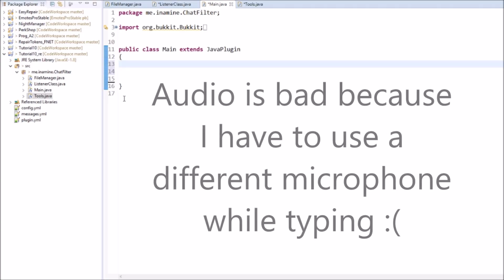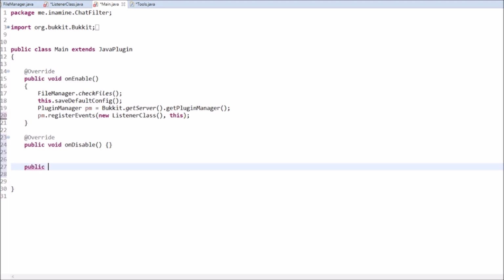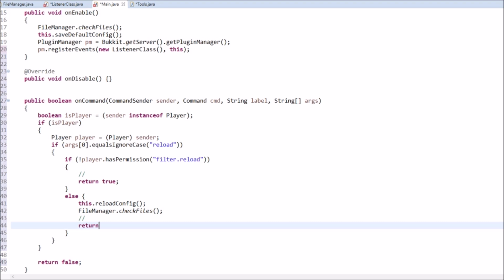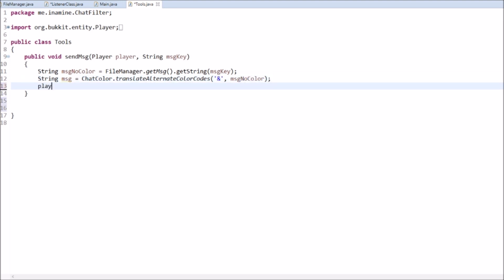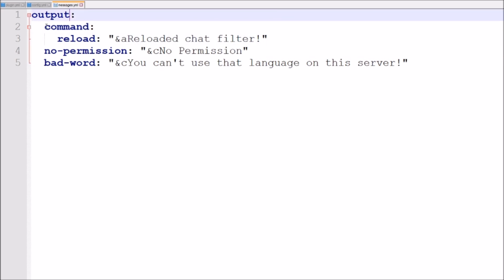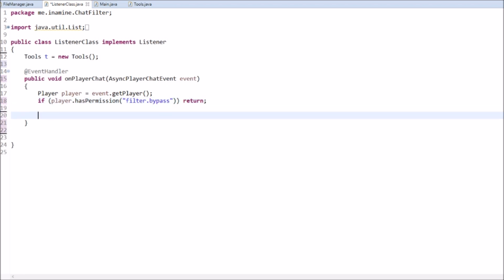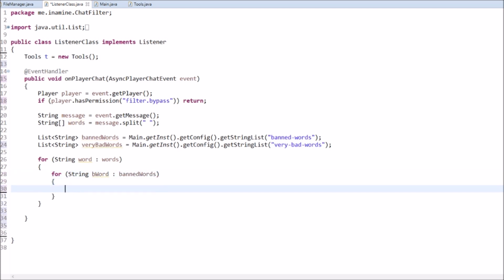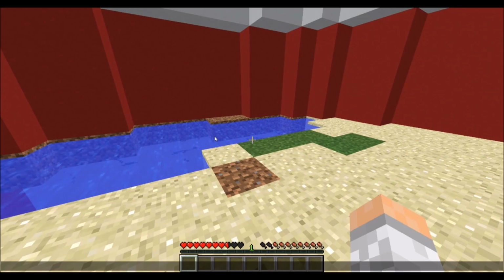Making a Chat Filter | Bukkit Plugin Tutorials #10 | Spigot 1.12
Learn how to make a Chat Filter plugin to use on your own server!